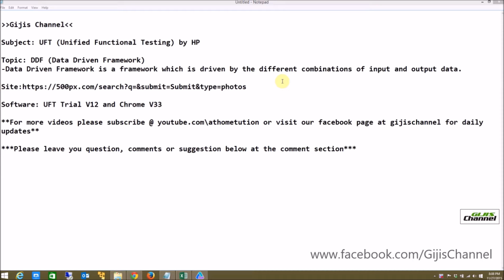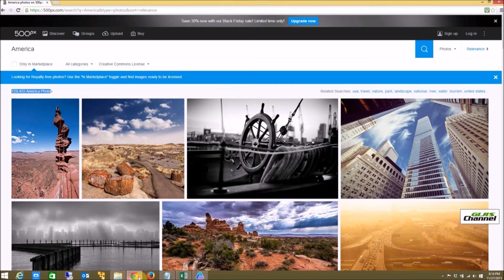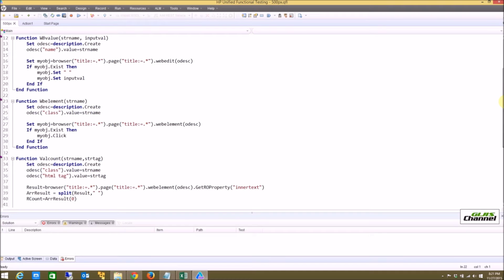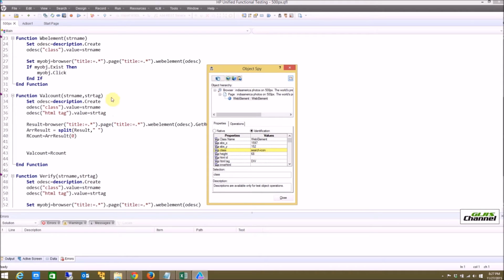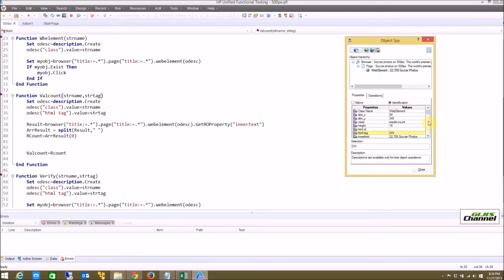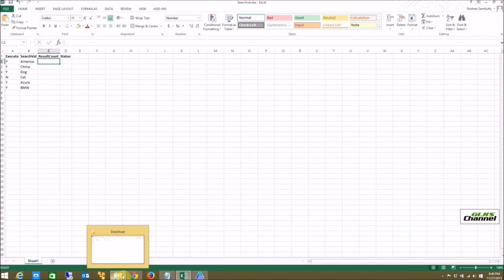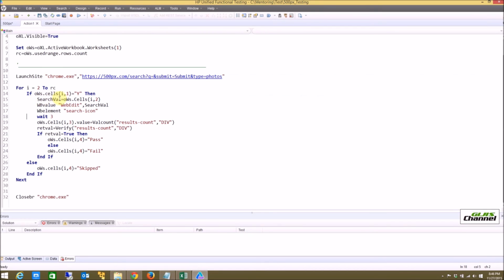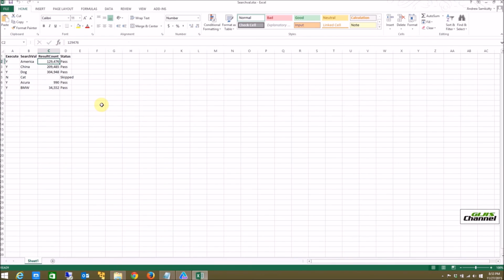QTP/UFT Automation Testing tutorial using VB Script for beginners| Gijis Channel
QTP/UFT Automation  Testing tutorial using VB Script for beginners advanced learners Data driven Framework